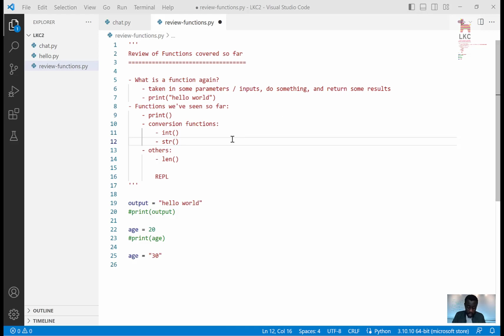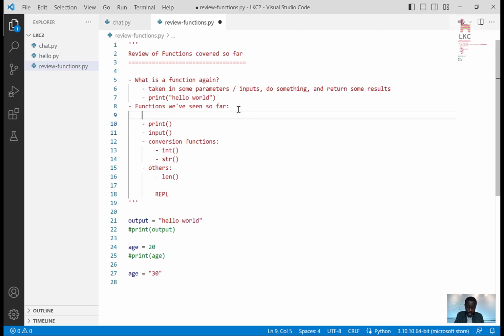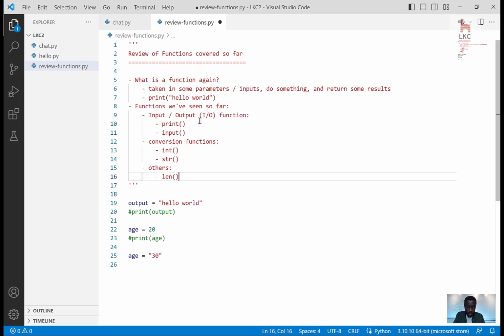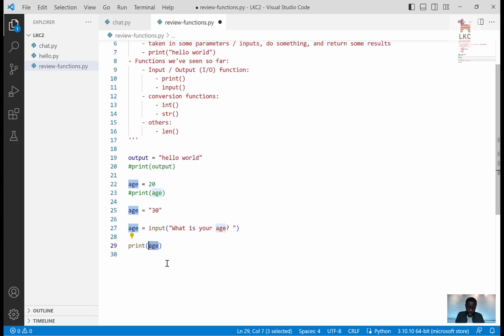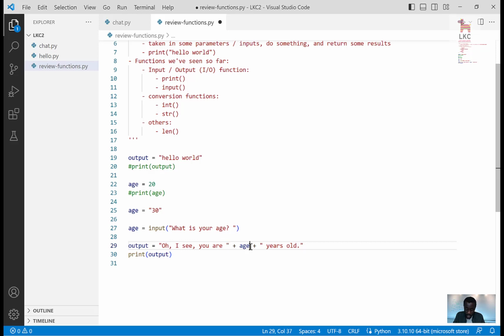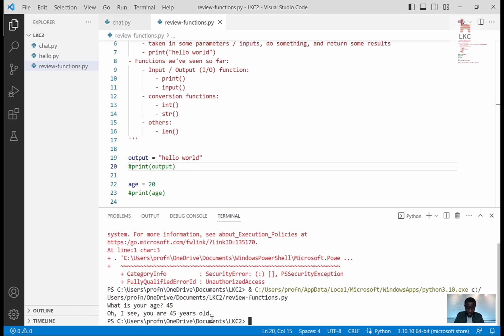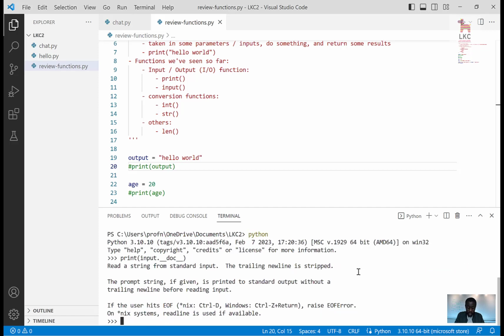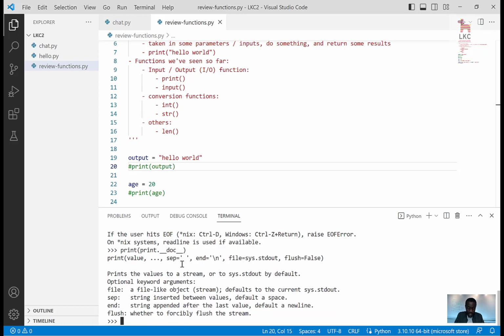02.11 - Review of Functions So Far, pt 2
In this video, we review the input() function which we had left out in part 1. We also show you a little trick for finding documentation / explanation about any function in Python.